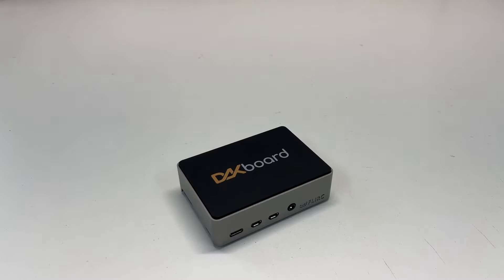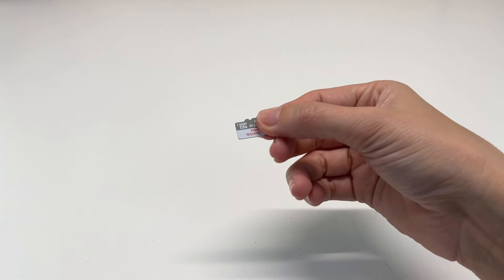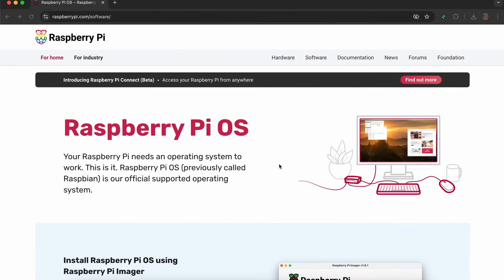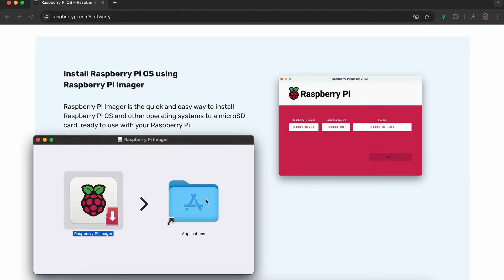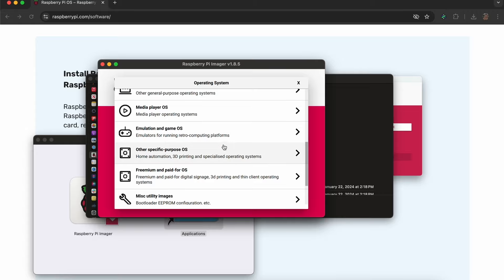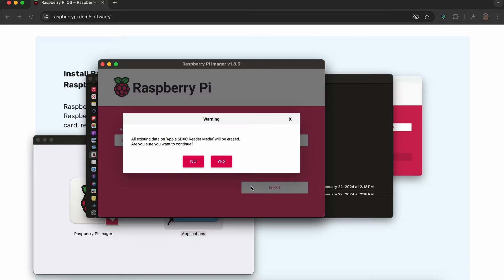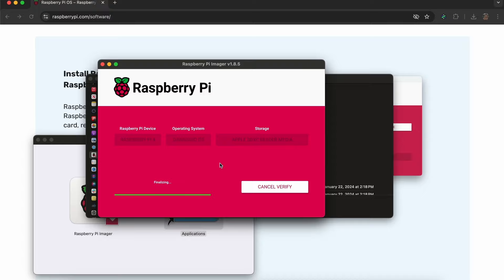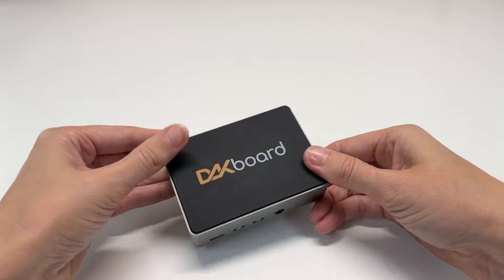Upgrade/Install DAKboard OS (Raspberry Pi)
This tutorial provides you with a step-by-step guide on how to update or install the latest version of DAKboard OS (Operating System) using the Raspberry Pi Imager.

Timestamps
0:00 - Intro/Retrieve Micro SD Card From CPU
0:37 - Download Raspberry Pi Imager
1:01 - Install Settings

NOTE: The DAKboard OS only works with the following Raspberry Pi versions. The 3B(+), 4B and 5B perform best:
- Raspberry Pi 3A+
- Raspberry Pi 4B (we recommend the 2GB version or higher)
- Raspberry Pi 5B (with OS version 4.01 and above)
- Raspberry Pi Zero 2W (DAKboard Mini)

DAKboard's innovative digital display solutions offer a seamless blend of functionality and style, helping you stay organized, inspired, and in control. From personalized home organization to efficient data sharing for businesses, our user-friendly platform enables you to manage calendars, to-do lists, weather updates and more.

For further assistance with installing DAKboard OS for Raspberry Pie, you can visit our support